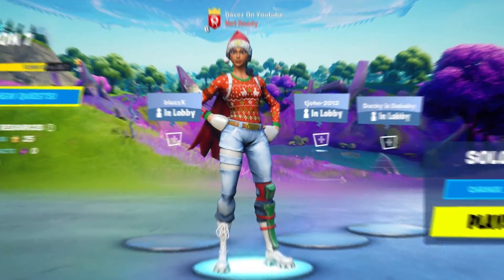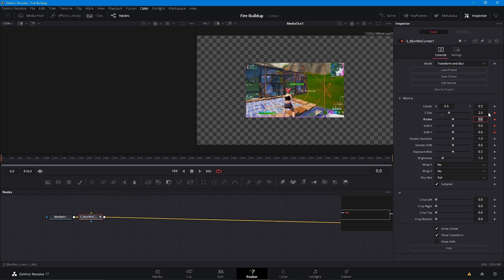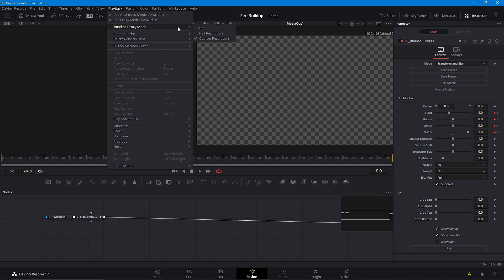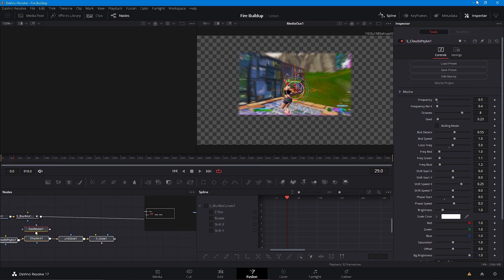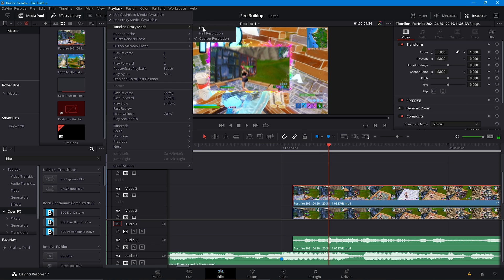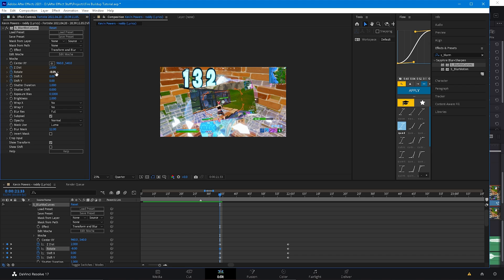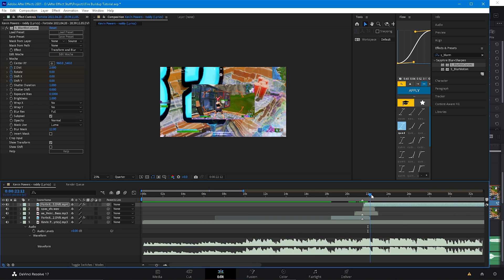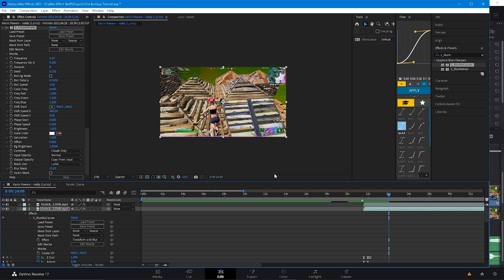How to Make this *INSANE* Rainbow Box Transition In Davinci Resolve & After Effects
How To Make This *INSANE* Fire Build Up In Davinci Resolve & After Effects

➤Tags (Ignore)